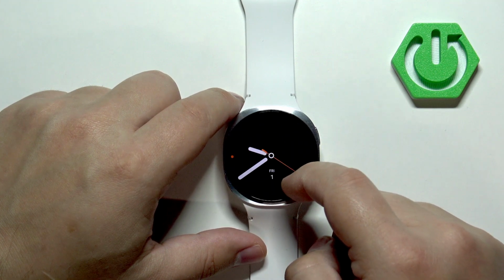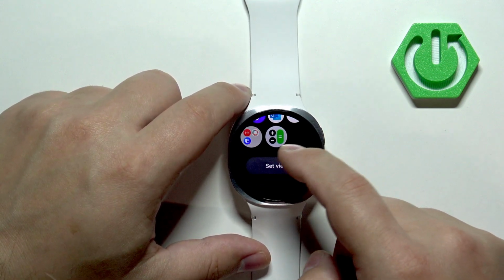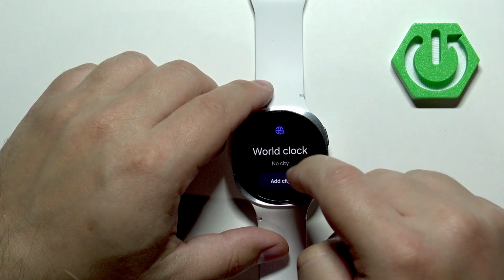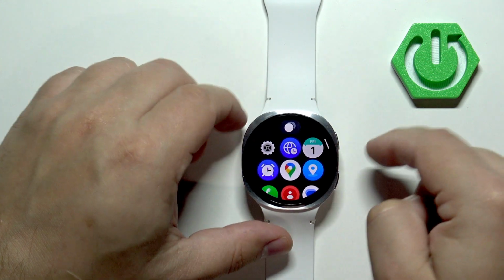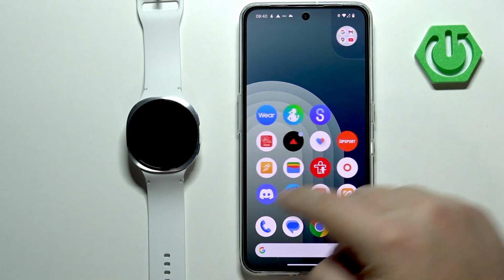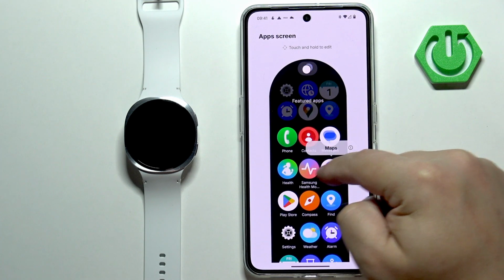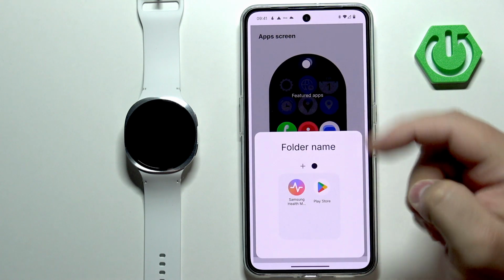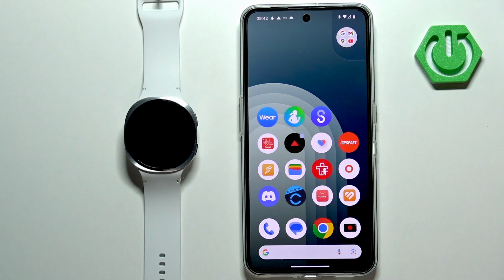SAMSUNG Galaxy Watch 8 40mm – How to Customize App Menu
Learn how to customize the App menu on your SAMSUNG Galaxy Watch 8 40mm with this easy step-by-step video. We show you how to move and organize app icons, create folders, change the menu layout between grid and list view, and enable or disable featured apps based on your usage. You’ll also see how to uninstall apps directly from your watch and how to manage the App menu using the Galaxy Wearable app on your paired phone. Whether you want a cleaner look or faster access to your favorite apps, this guide will help you personalize your Galaxy Watch 8 40mm for the best experience.

How to customize App menu on SAMSUNG Galaxy Watch 8 40mm?
How to create folders in the App menu on SAMSUNG Galaxy Watch 8 40mm?
How to change App menu layout on SAMSUNG Galaxy Watch 8 40mm?

0:00 Introduction
0:09 Opening the App menu
0:30 Moving and organizing app icons
0:49 Creating folders and changing folder color
1:23 Adding apps to folders
1:30 Uninstalling apps from the menu
1:49 Changing menu layout (grid or list)
2:09 Enabling or disabling featured apps
2:59 Managing App menu from paired phone
3:44 Final tips and closing